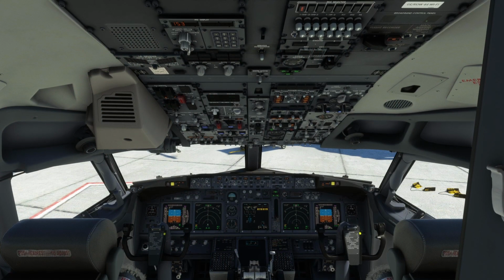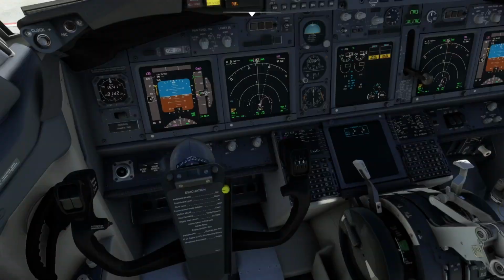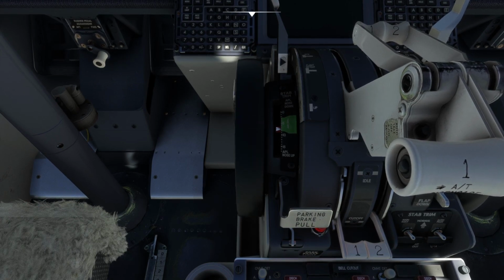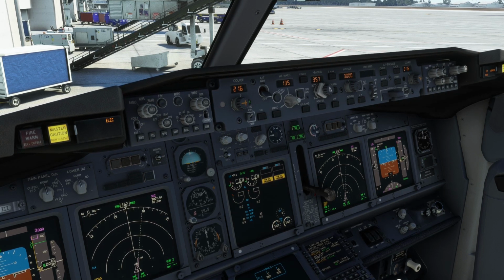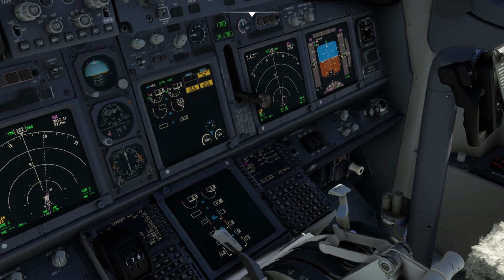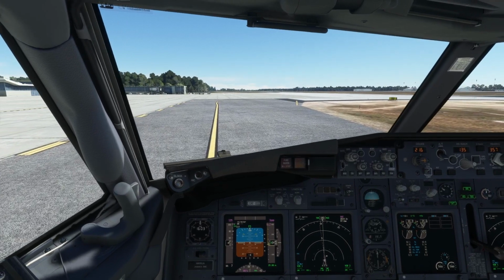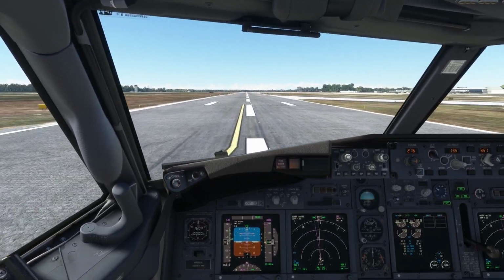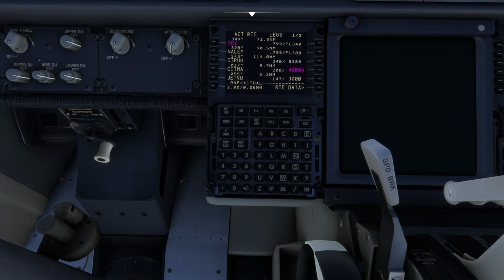Coastal Airways Trip | MIA2A Leg 2 - MYR Departure | MYR - CRW | Realistic Airline Ops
Welcome to the most realistic virtual airline to have ever been created... Coastal Airways! Today we are operating a FAR Part 117 scheduled domestic flight from Myrtle Beach, South Carolina to Charleston, West Virginia as Riptide 6. This is leg two of the MIA2A trip.